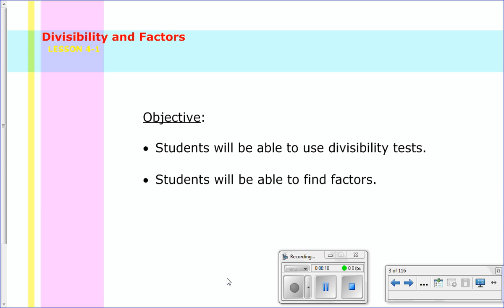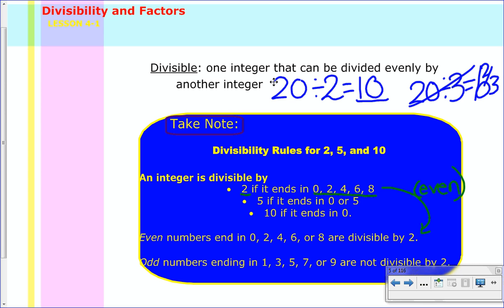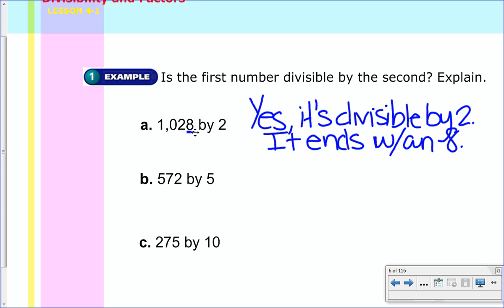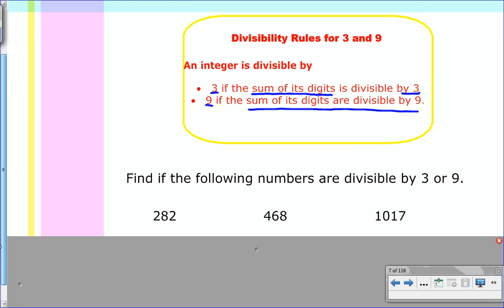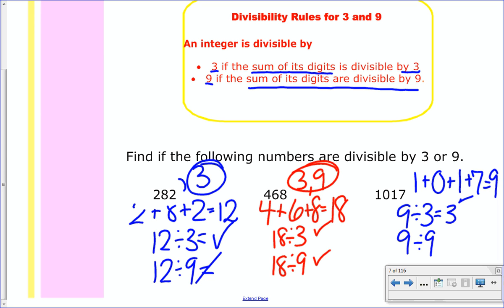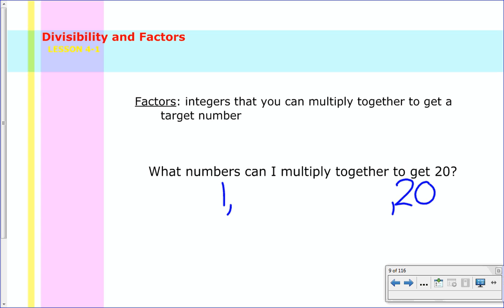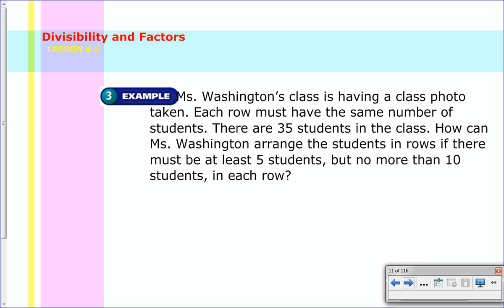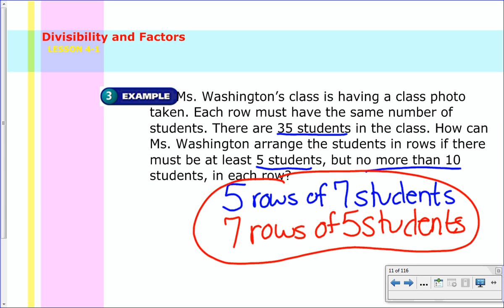4-1: Divisibility and Factors